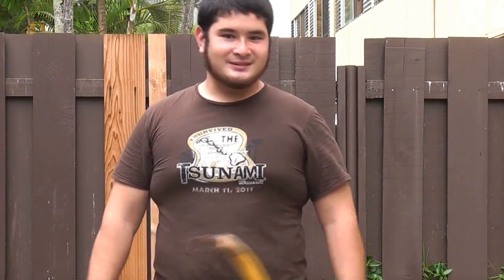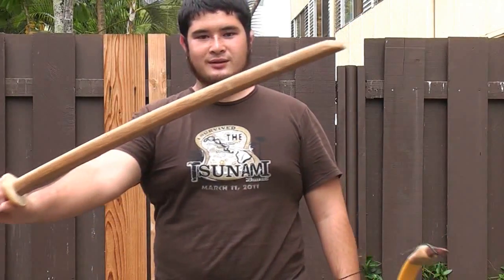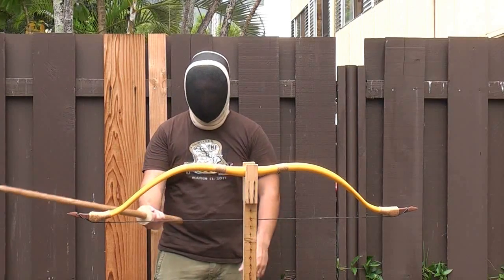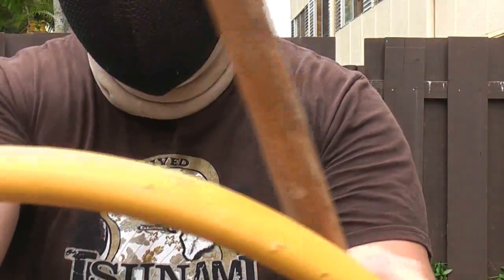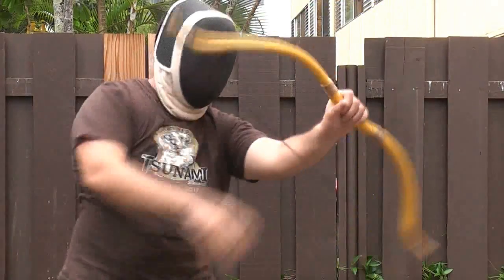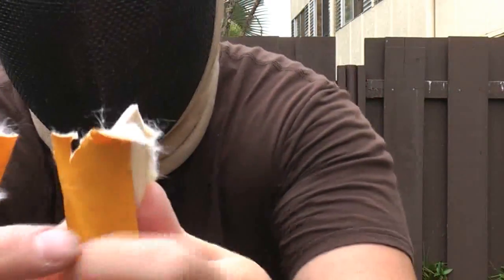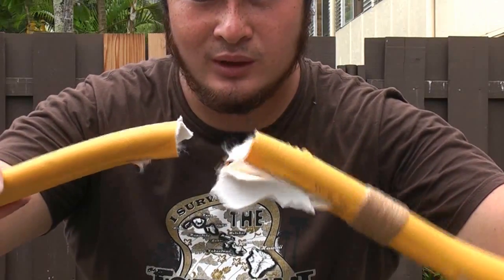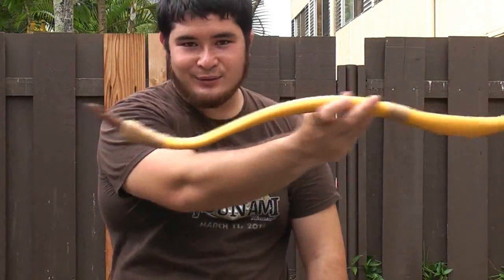Striking a PVC Pipe Bow With Bokken - Braced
In this video, I hit a PVC pipe bow with a white oak bokken while the bow is braced at 6 inches. It takes a few hits, then snaps under the hardest hit. The covering on the bow was thin and fairly weak, so the bow broke through it. While there were pieces, some of them a little sharp, there was only one extra piece and the main bow pieces.

This video is for John Edgerton. I'll be posting up a video of a different bow getting hit at full-draw.

As a warning, don't do this at home. This isn't safe and you or someone else could get seriously hurt. Don't use any working bow as a striking weapon, as they aren't made to take that kind of stress.